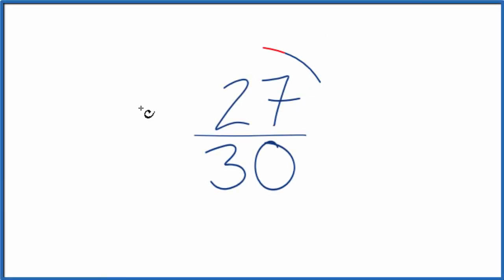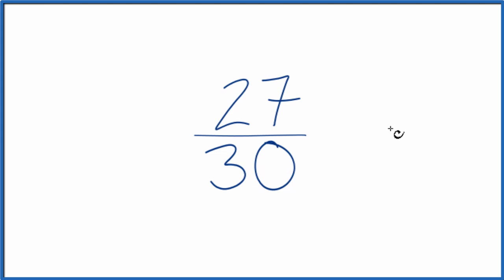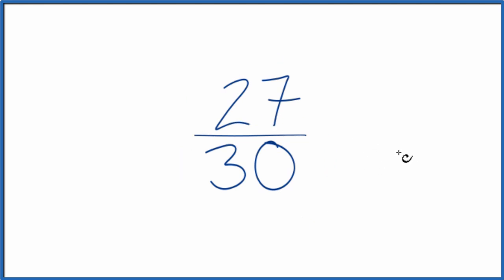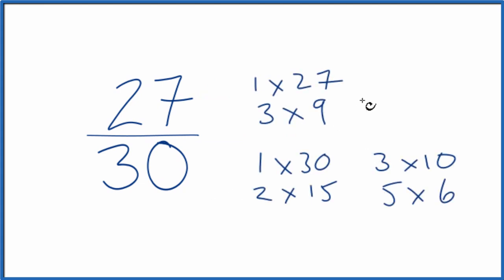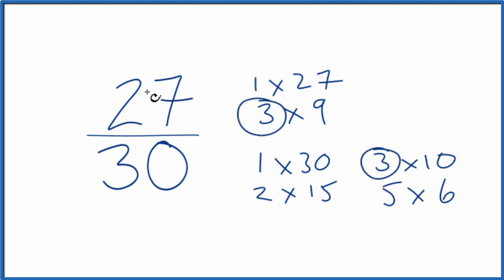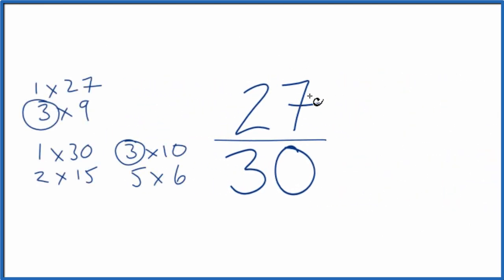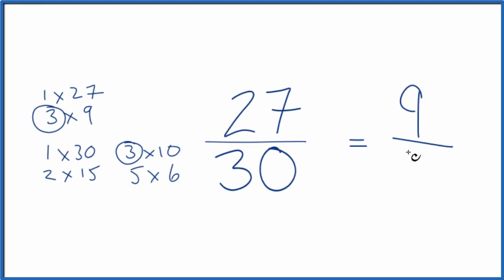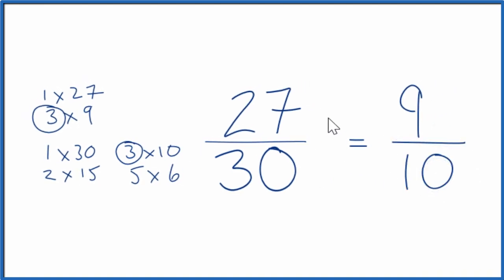How to Simplify the Fraction 27/30